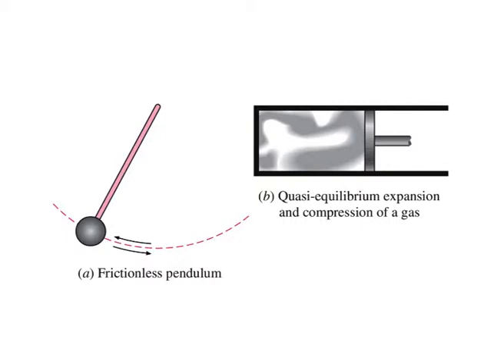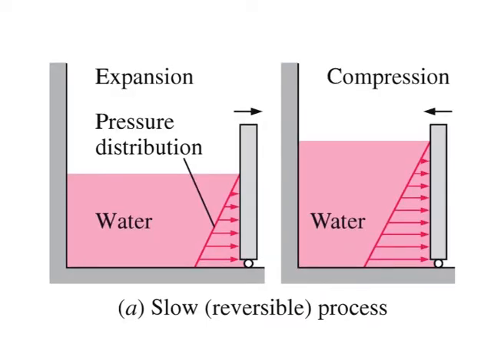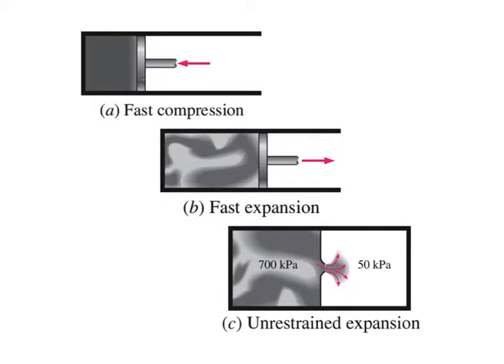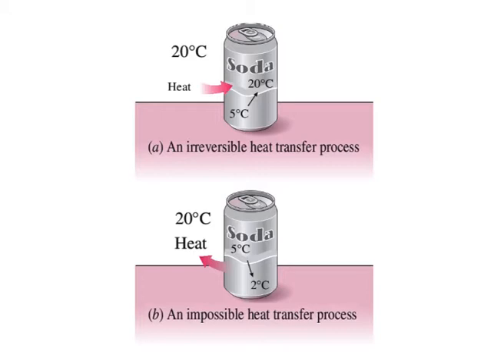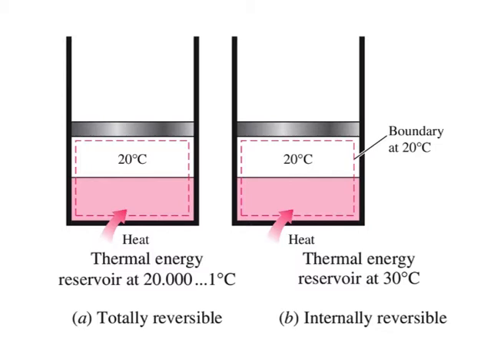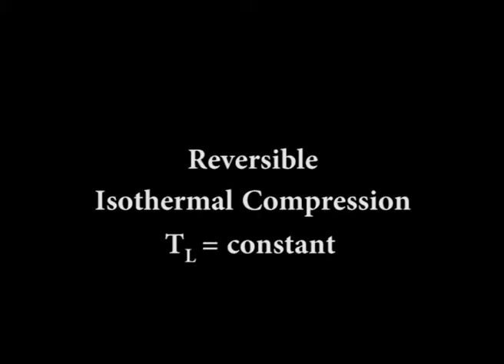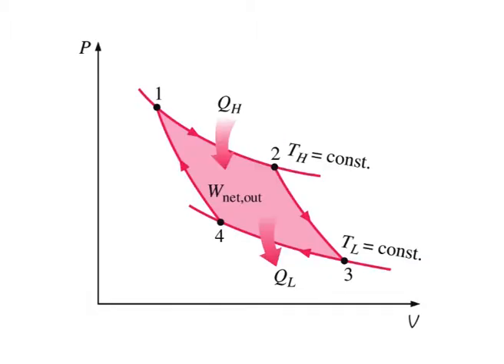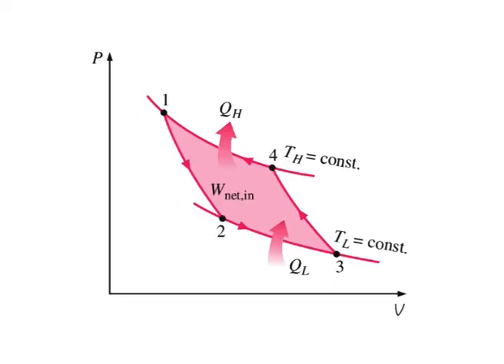Reversible and Irreversible Process